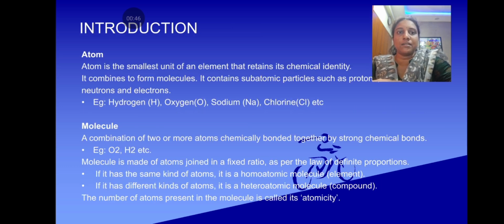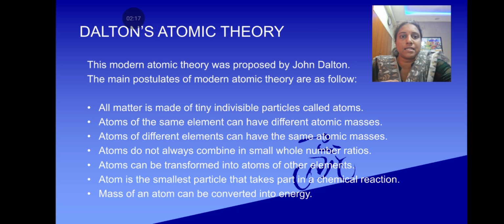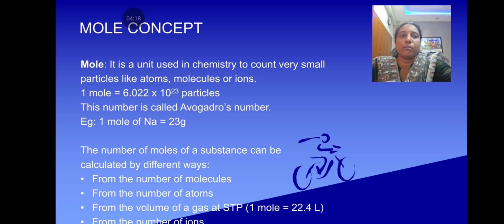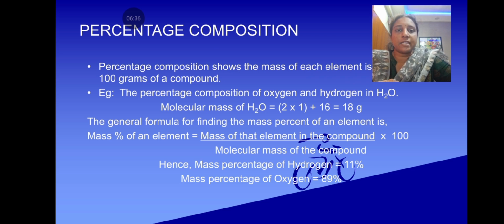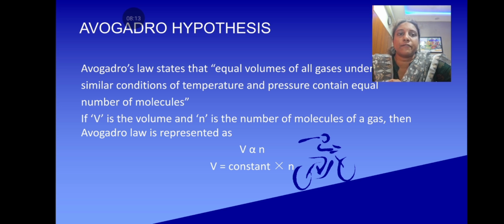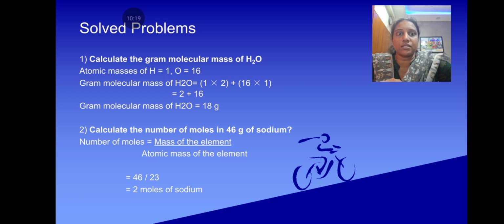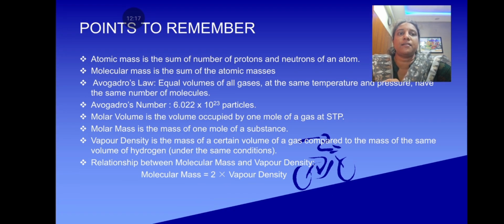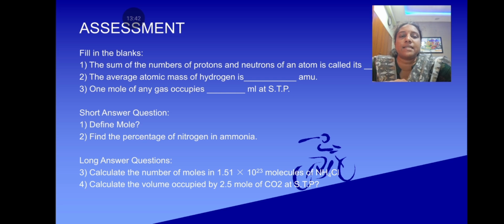ATOMS AND MOLECULES- Class 10